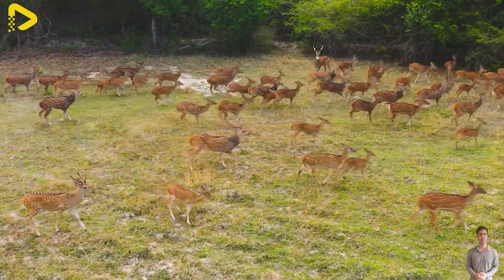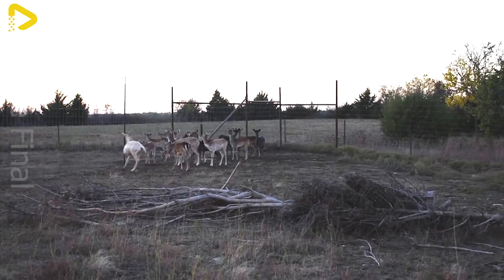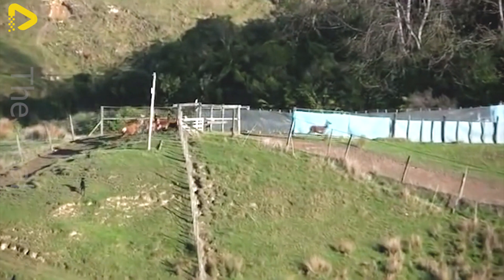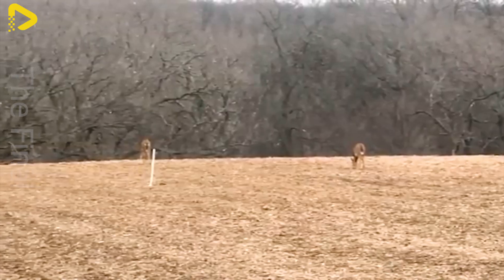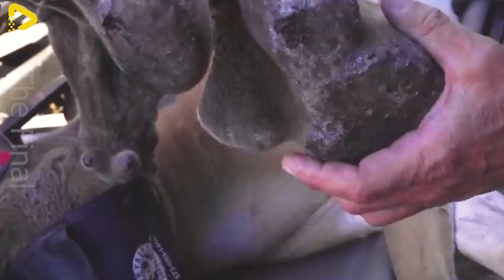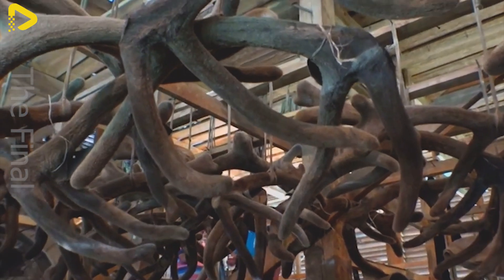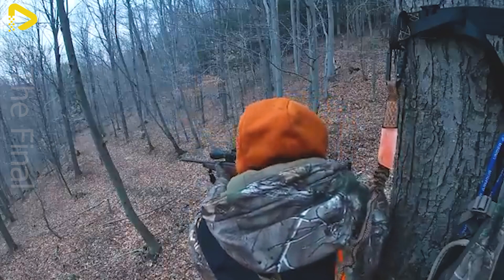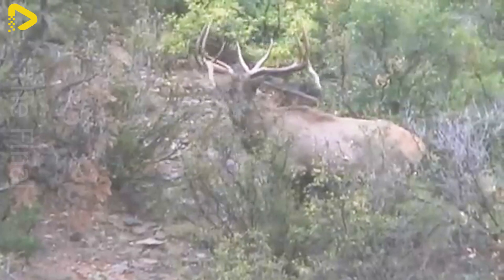Inside The Massive Deer Farms: How Integrated Farming Is Quietly Reshaping The Velvet Industry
485. Inside The Massive Deer Farms: How Integrated Farming Is Quietly Reshaping The Velvet Industry

Inside these massive deer farms, integrated farming is changing everything. Farmers are using integrated farming to manage deer health, feed, and velvet production more efficiently. This shift to integrated farming creates higher yields and lower costs.

00:00 integrated farming
03:10 deer farming facilities
04:05 deer nutrition
06:02 mating season for deer
🔴 The Final is a place to help you discover great things about technology in the field of animal husbandry, agricultural technology, fishing technology, food processing technology, etc.
🔴 The Final doesn't fully own the material compiled in this video. It belongs to individuals or organizations that deserve respect.